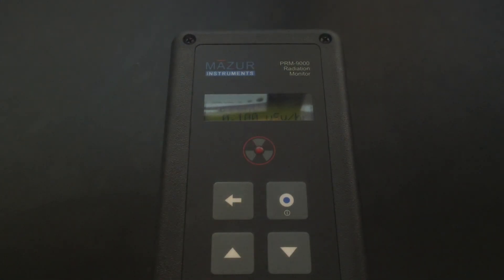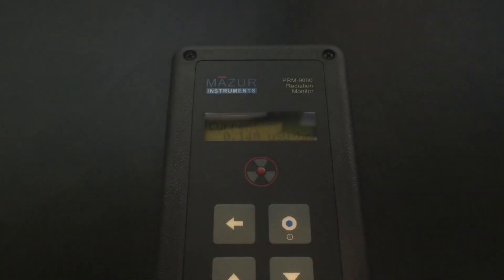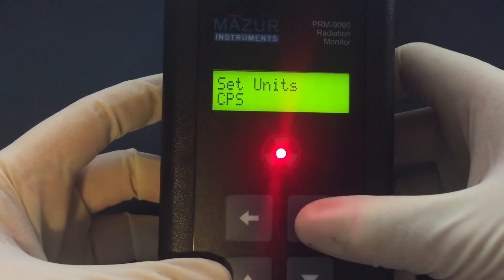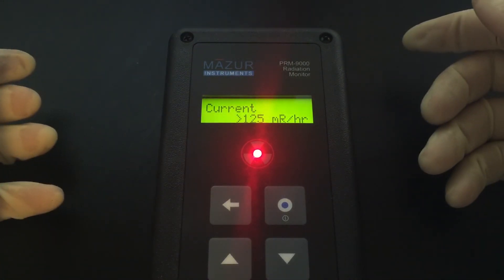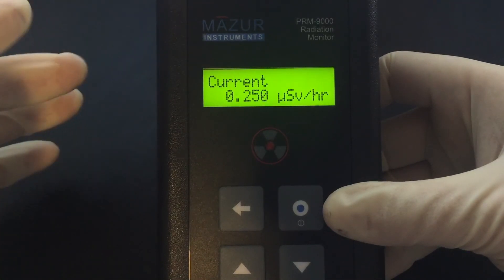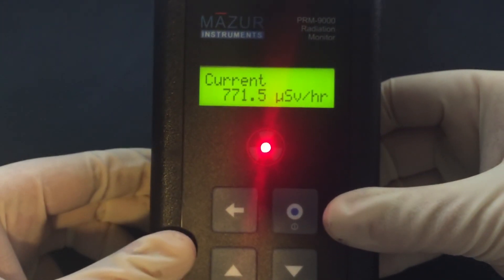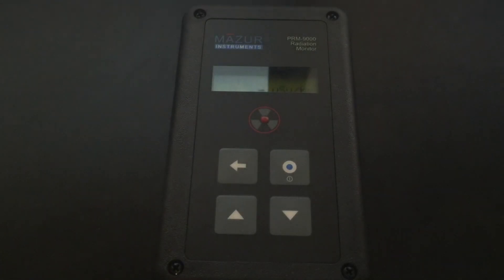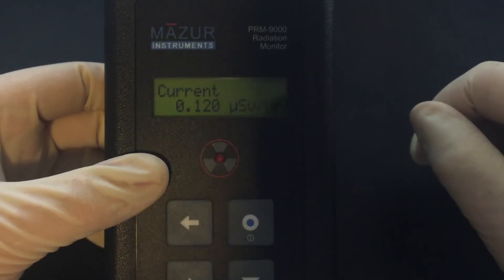Mazur PRM 9000 Torture Test in Response to YeOldeScience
Mazur PRM 9000 Torture Test with 10 uCi (370 kBq) of Cs-137 which pushes the unit over 1 mSv/h into an overload state.